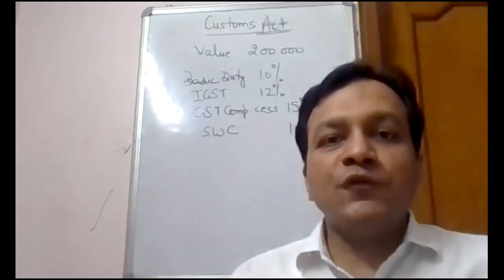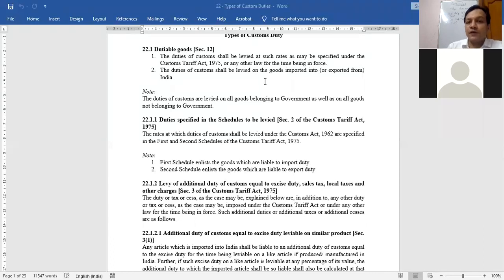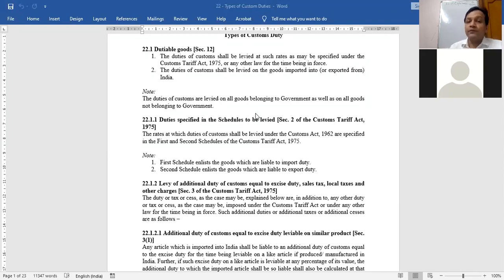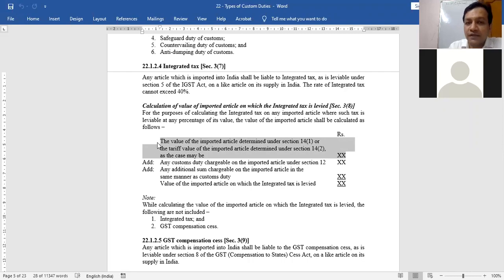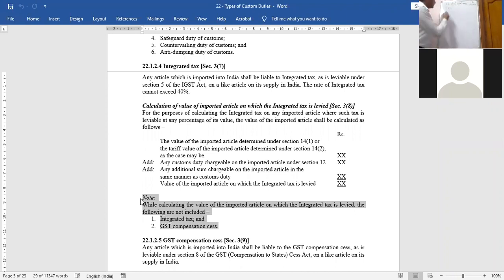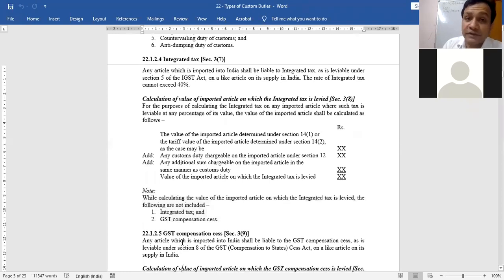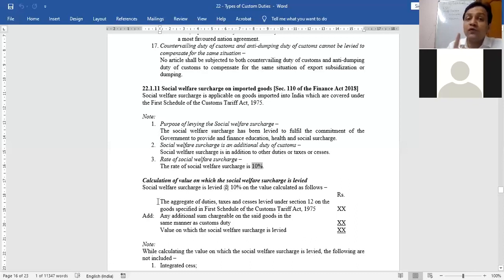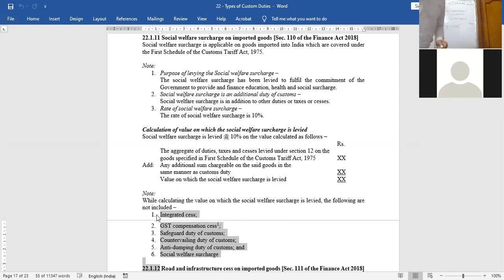Customs 2 - Types of Customs Duty 2